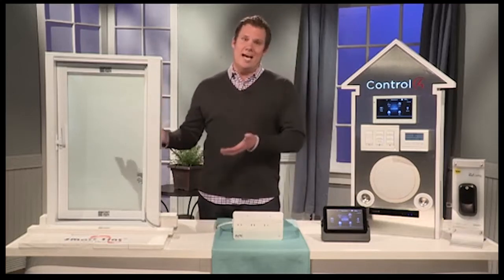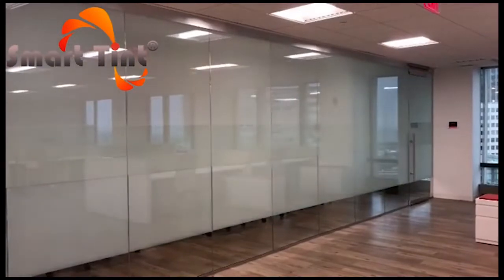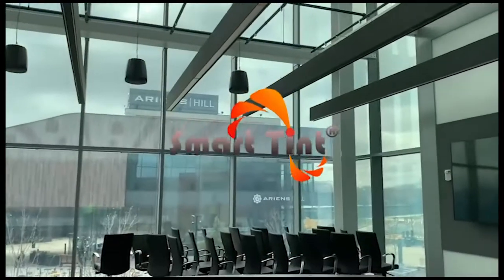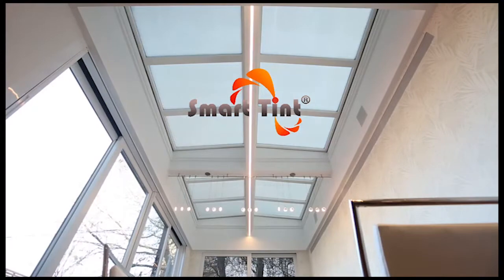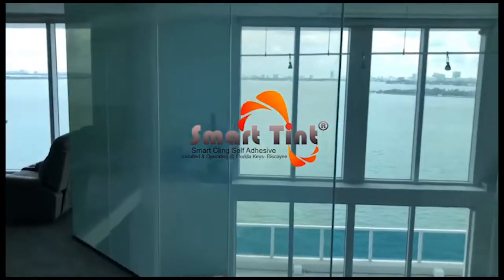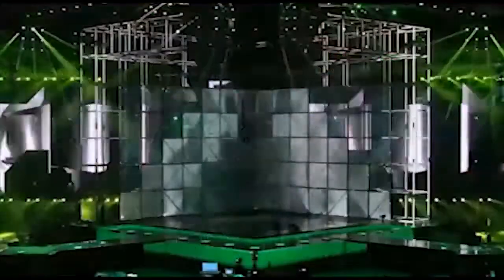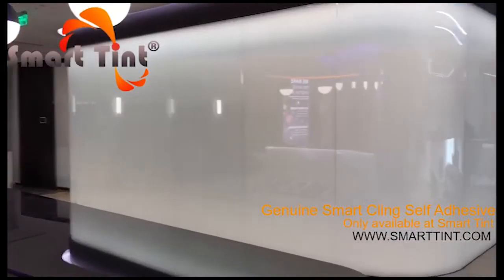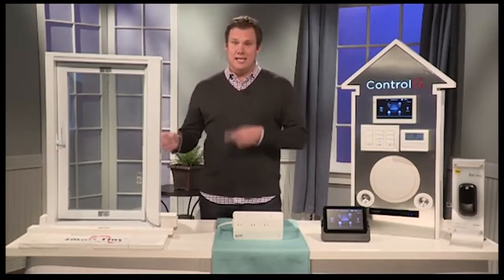Smart Tint intergrated with Control 4, Crestron, Savant, DMX, Lutron home automation systems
Genuine Smart Tint® is used for home automation systems utilizing our proprietary Smart Cling® self adhesive technology available only factory direct at Smart Tint.com or via one of our authorized providers. Every piece of Smart Tint has a serial number and certificate of authenticity to verify the Genuine Smart Tint® industry leading warranty. If your film doesn't have the serial number than it's not Smart Tint.
Smart Tint® is the next generation in switchable privacy glass, also known as smart film, switchable film. provides complete ready to install that are dimmable , trimable , remote controllable and wifi capable. Smart Tint is available in black , grey , white , blue , green , yellow and red. To view countless applications and installations go

Smart Tint® film applies to any new or existing smooth glass surface. Easily control our switchable film from clear to frosted (opaque) with the click of a button or command from your smart phone. Smart Tint® switchable privacy film is private frosted and opaque when powered off and transparent clear when powered on.

Smart Tint is available in 2 installation types: Self Adhesive and Non Adhesive. Our Smart Cling®; Self Adhesive material is easily installed with a peel and stick Smart Cling®; self adhesive backing. Smart Tint Non Adhesive is a mechanical install technique using a 3M double sided clear tape (included with your purchase).

We offer a complete hard wired system custom manufactured to your project's specifications as well as a Plug and Play System available in 7 colors.

Both types offer durable privacy on demand, extreme clarity and maximum performance when powered on and off and both are dimmable! Smart Tint is 100% compatible with smart home automation systems.  This amazing technology blocks 98% of UV rays and solar heat!

Dim it, Project on it, stick it, hang it, use it as a white board or high tech window treatment and more!  Smart Tint® switchable electric films are designed to variably adjust light between a transparent and an opaque state with AC power.  It is available in 2 power levels. Our technology allows for instant privacy of windows on demand with the flick of a switch or the turn of a dimmer and is the next generation in switchable privacy glass as well as electronic dimmable window treatments.